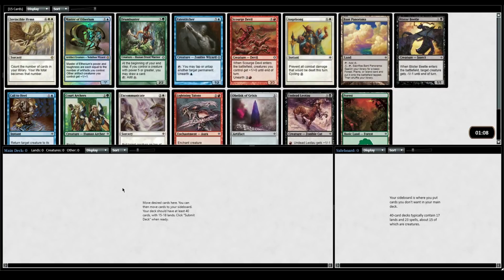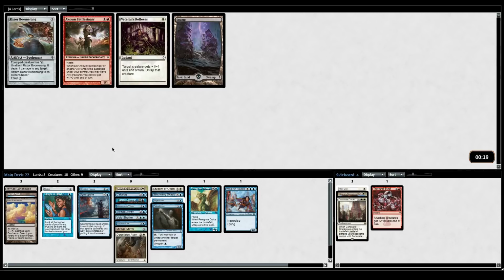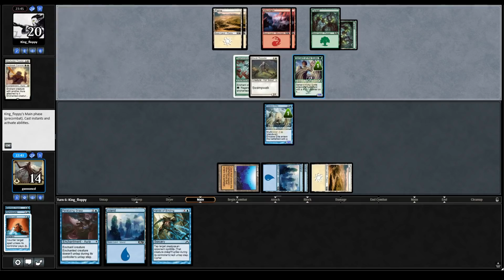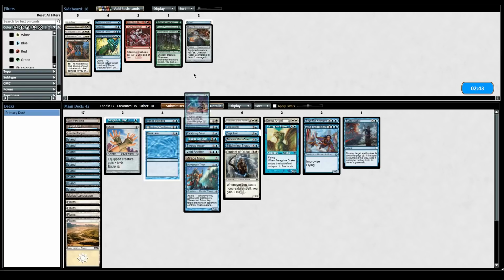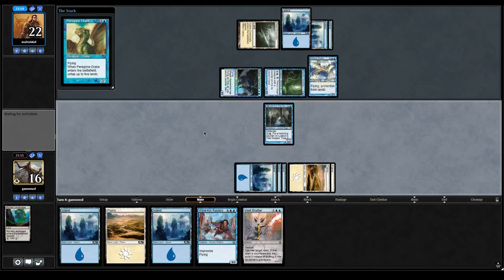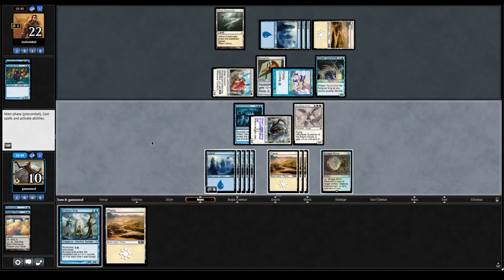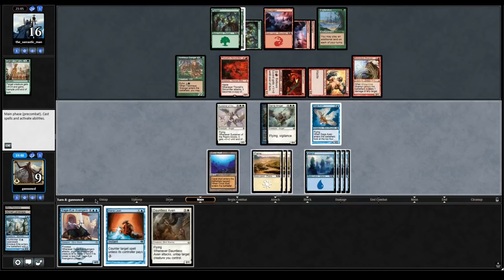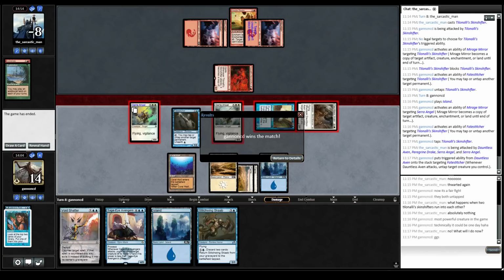Stitching Our Fate! CHAOS DRAFT #6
Doing a CHAOS DRAFT on MTGO!